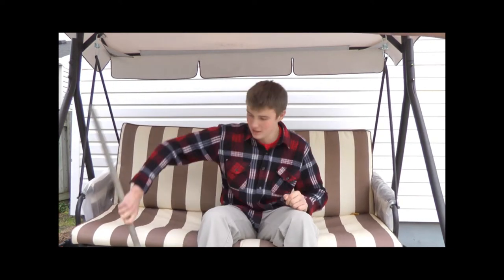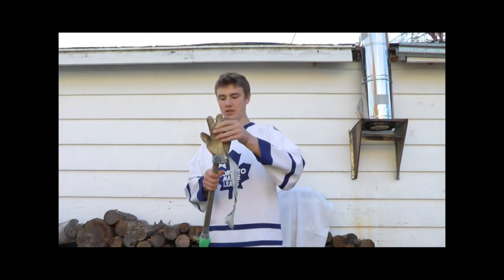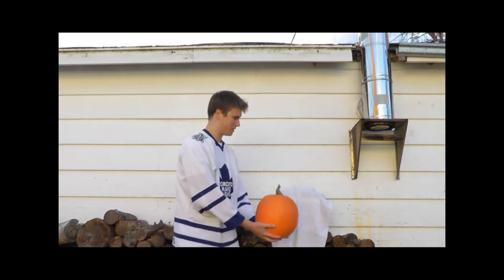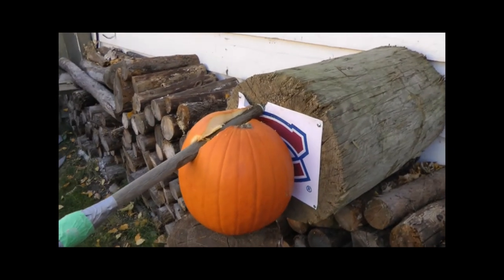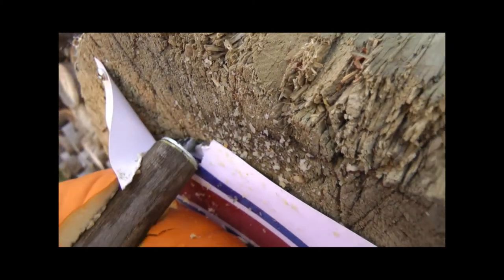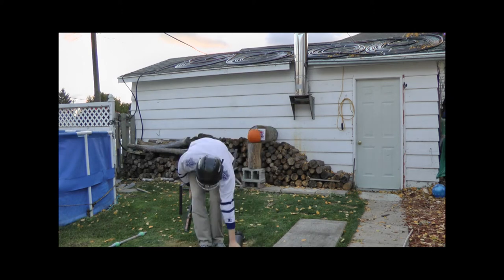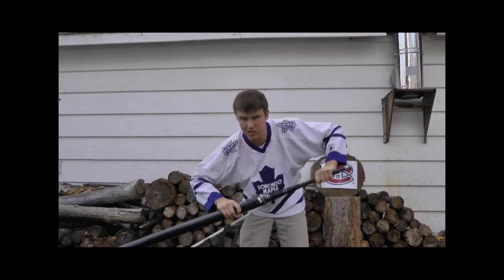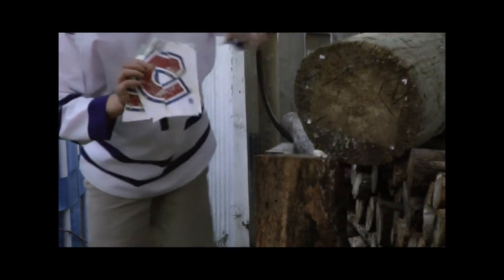Crazy Spear Gun!